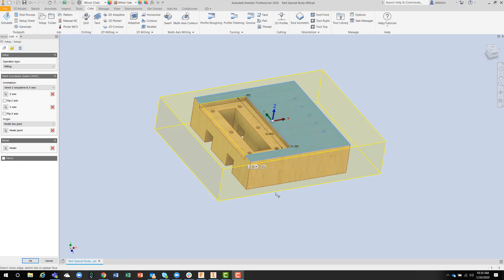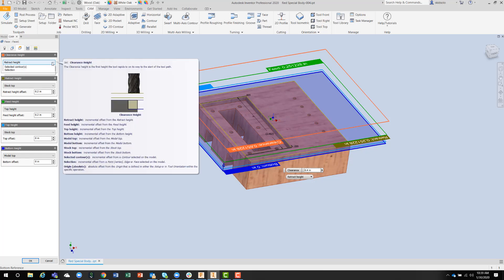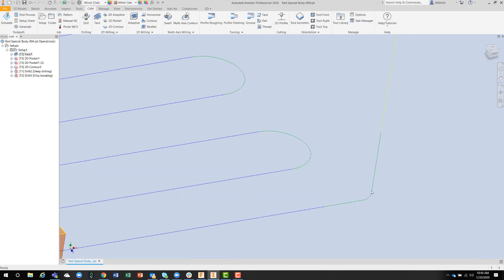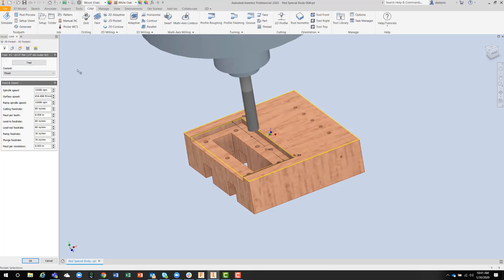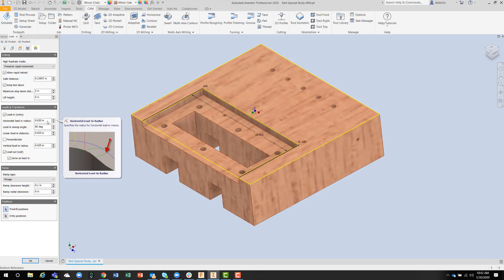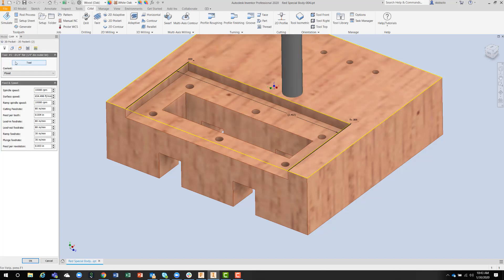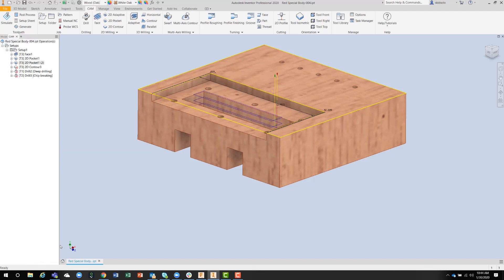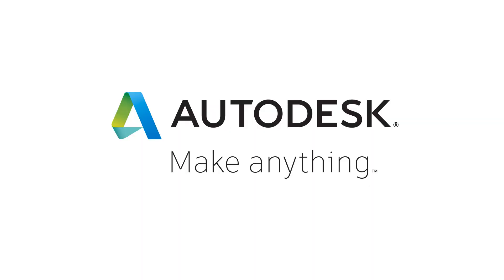Pocketing and contouring in Inventor CAM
In this video series for Designers and Mechanical Engineers, you will learn how to design a better manufacturable component, fundamentals of CNC machining, explore CAM software practice Inventor CAM right in your CAD package. To download the exercises and access the full eLearning experience you can use your Autodesk ID to take this course for free

This video focuses on Pocketing and Contouring operations in Inventor CAM.